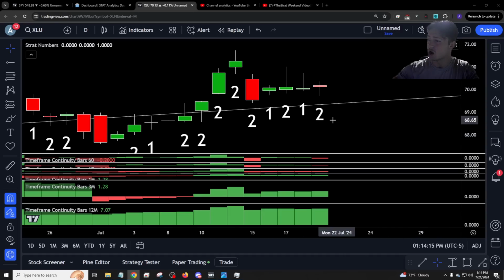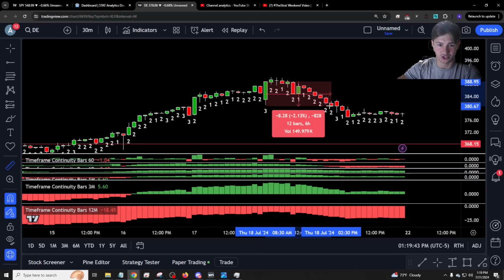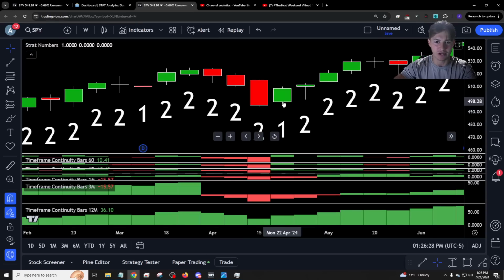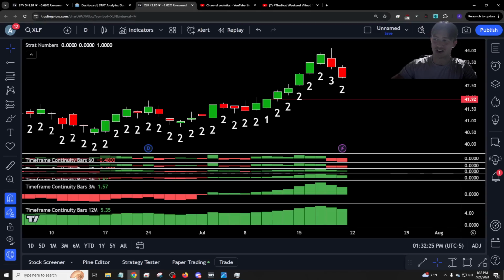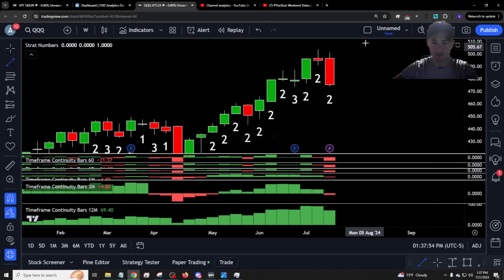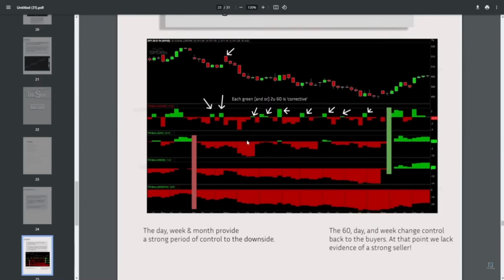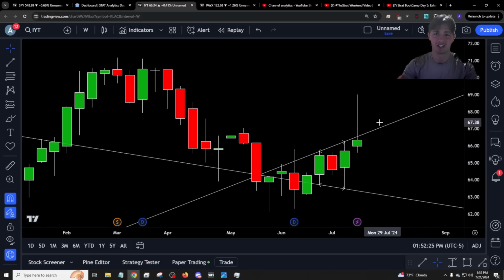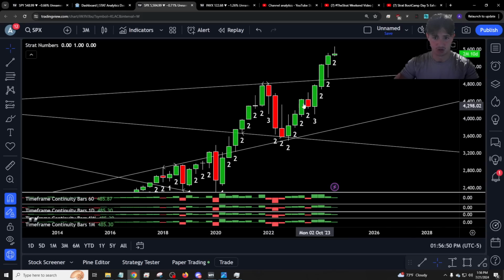Full Time Trader Q/A TheStrat [Weekend Video Part 1]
Let me know if you enjoyed this style of video in the comments!